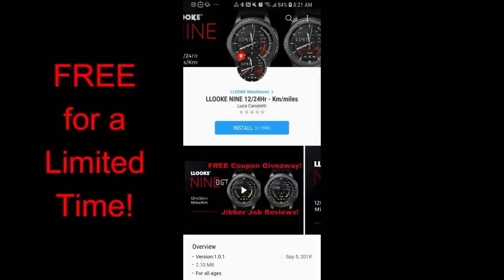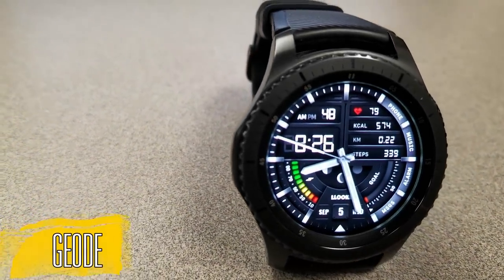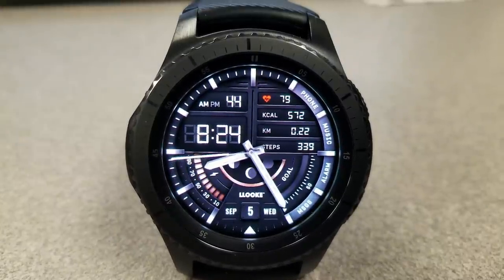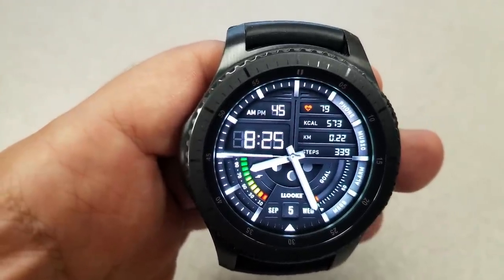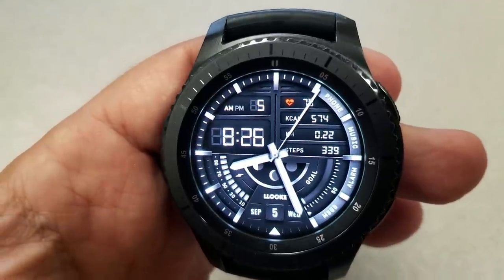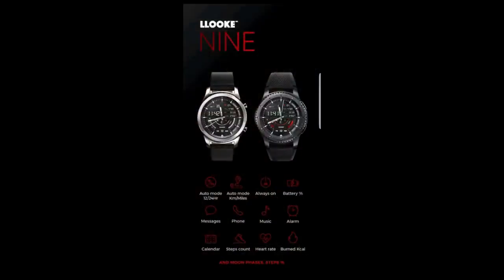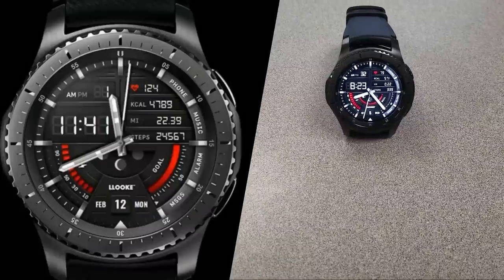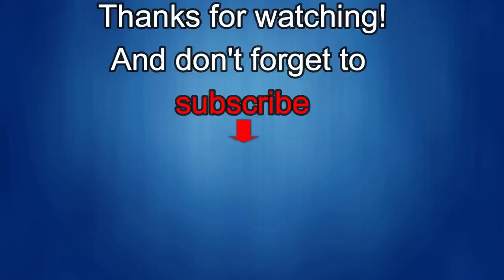*FREEBIE ALERT!* Samsung Galaxy Watch/Gear Watch Faces by LLOOKE - Hurry! - Jibber Jab Reviews!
- LLOOKE Nine - FREE for a Limited Time!